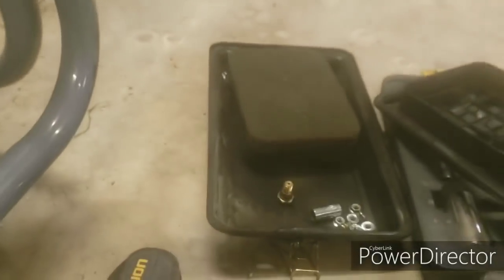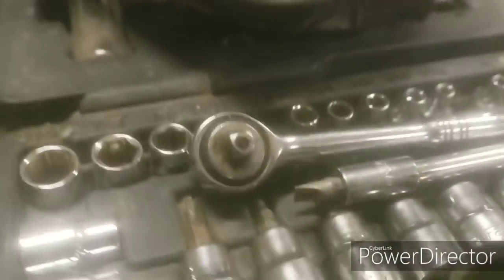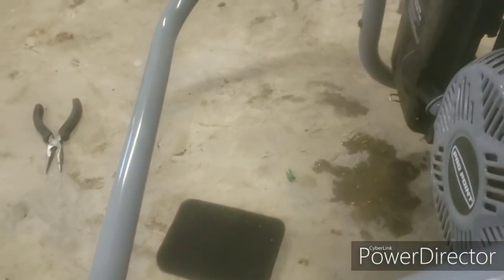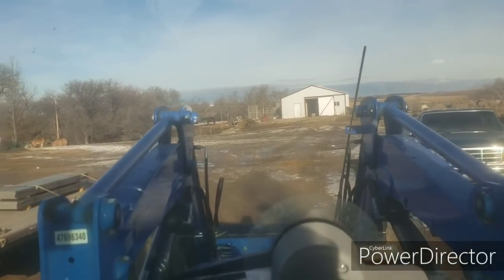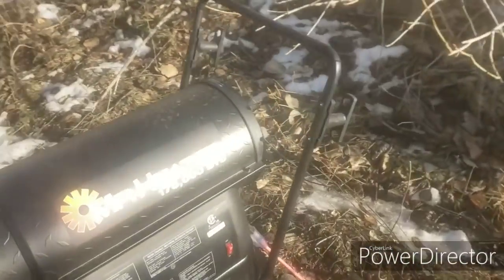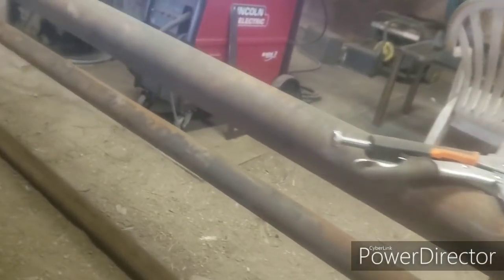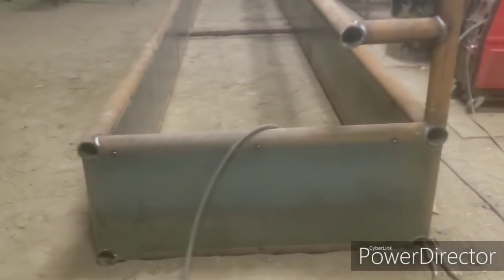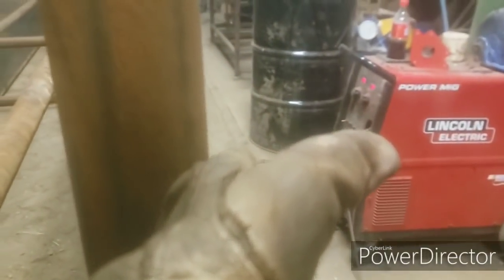A little.carb cleaning and put tin on a fenceline feeder